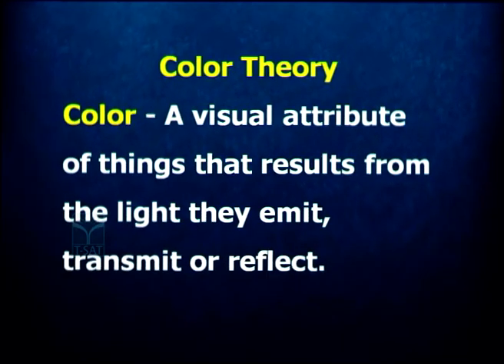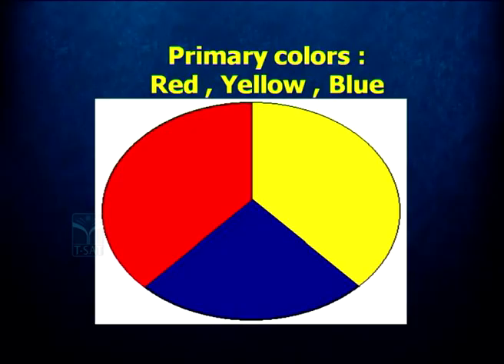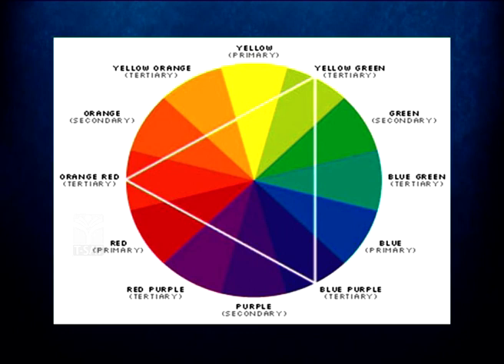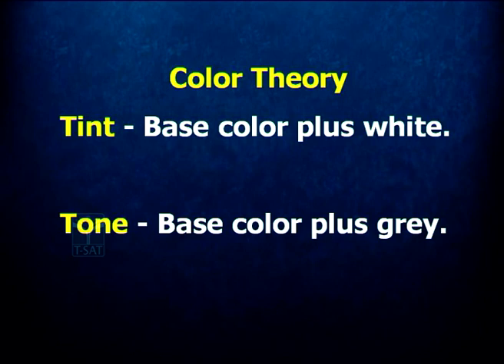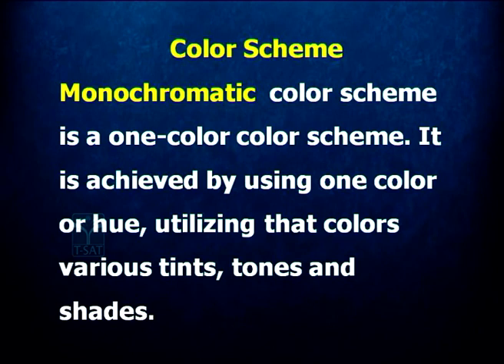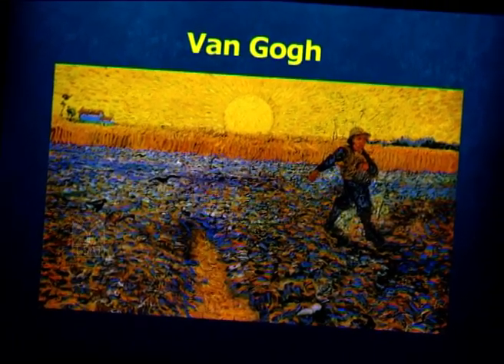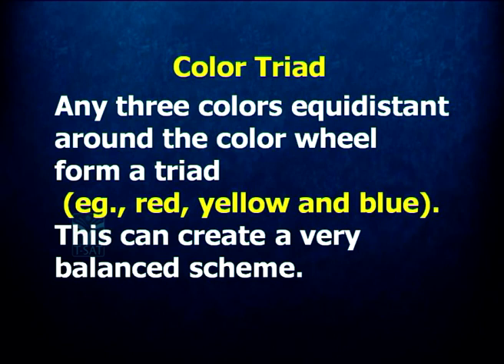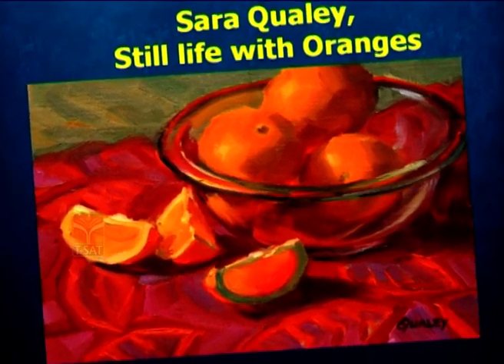General Science & Art Education - Colour Theory | Gurukul Udyog Guide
T-SAT || General Science & Art Education - c | Gurukul Udyog Guide

T-SAT Network Digital Classes are Now Available on Following Platforms:

👉Install T-SAT App:
1. For Android Users: Play Store
2. For Apple Users: AppStore